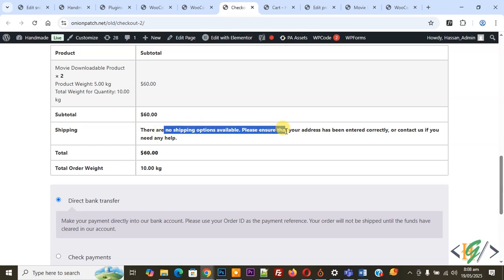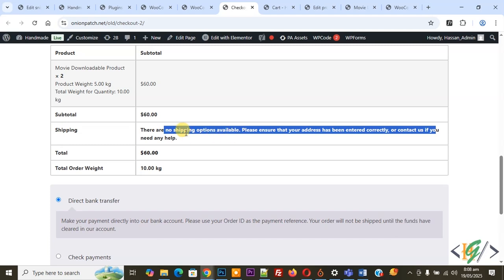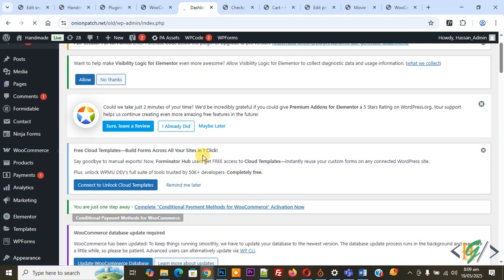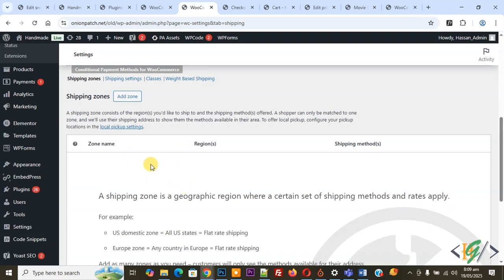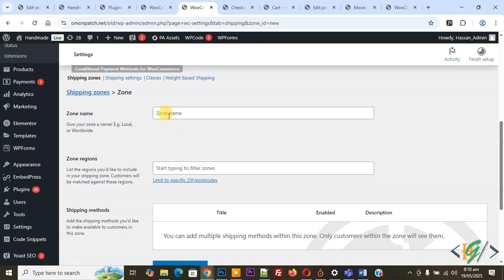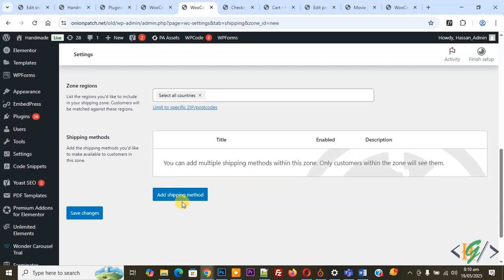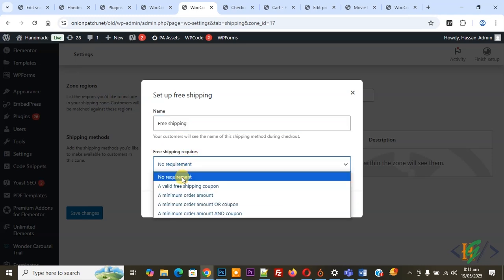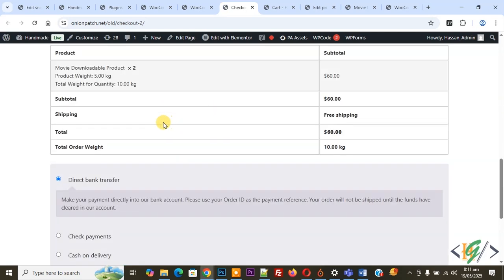How to Fix There are no shipping options available. Please ensure that your address in WooCommerce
In this wordpress tutorial for beginners you will learn how to fix error There are no shipping options available. So when we go to checkout page then show this message so we are going to fix this problem. So this error show because we have no shipping zone method operational so we are going to create new shipping method and set shipping method and click on save so after that our issue will be fix.